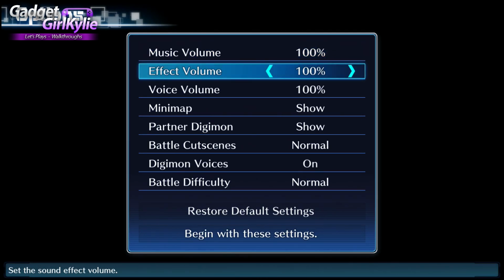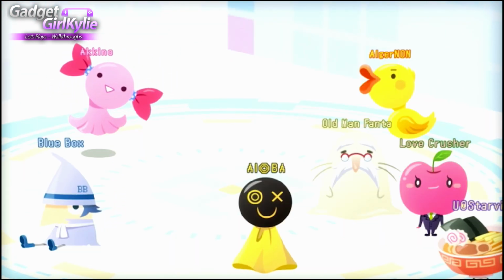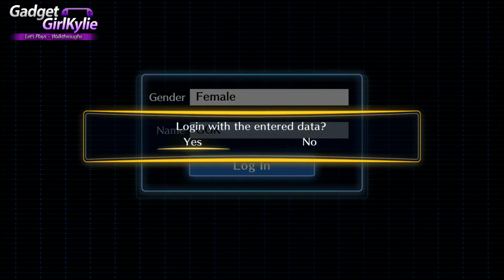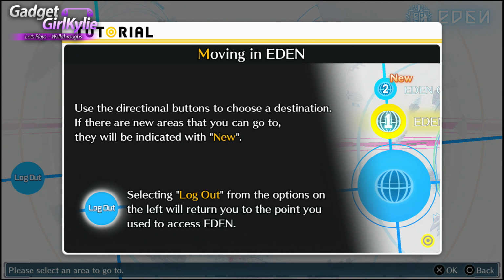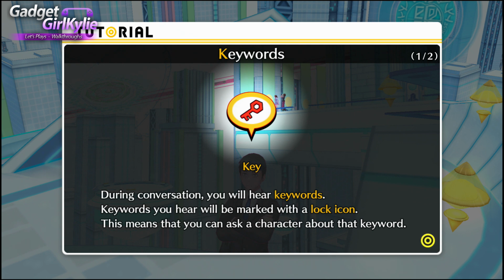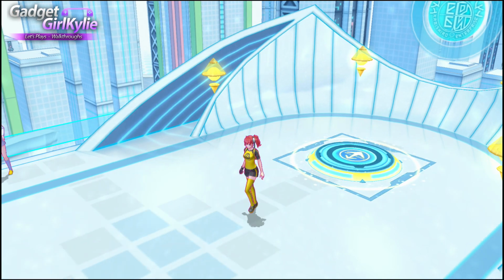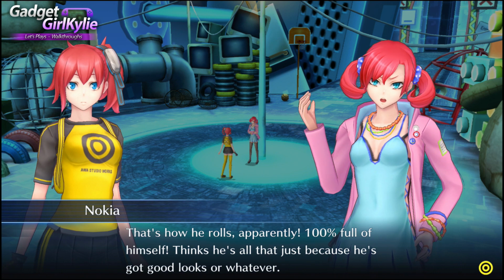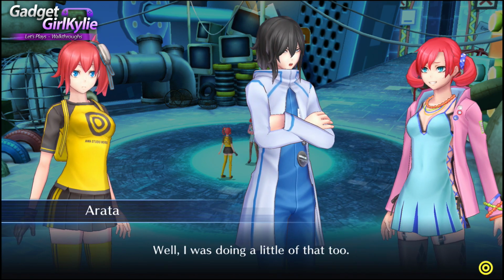Digimon Story: Cyber Sleuth PS4 / PS Vita Let's Play Walkthrough Part 1 - Power To Change The World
Part 1 - Welcome to my Digimon Story: Cyber Sleuth Sony Playstation 4 (PS4) / PS Vita ENGLISH let's play / walkthrough / playthrough / gameplay video series. Recorded in 1080P for stunning gameplay footage and high quality sound. Including live commentary containing thoughts / impressions and review. Since i've already played through the Japanese version of the game I can provide helpful hints / tips / tutorials along the way in commentary. I am playing on the PS4 version.

Game Information;
Name: Digimon Story: Cyber Sleuth
Publisher: Bandai Namco Games
Platforms; PS Vita, PS4

Game Description: Hackers are running amok in Cyberspace, using Digimon to further their scheming. The two rival gangs "Zaxon" and "Daemons" have clashed and their careless fighting is now threatening to collapse cyberspace itself, unless our protagonists can save the day.

Digimon are your friends and weapons so training and evolving them is of the upmost importance! The Digi-Lab is where players will evolve, devolve, and convert their obtained Digimon, as well as move Digimon in and out of their Digi-Bank.

Digimon Story: Cyber Sleuth will also include the Digi-Farm! Players can use the Digi-Farm to level up their Digimon when they miss out on your adventures. Players can set a Digimon leader to train your other Digimon, either instructing them in 'Special Training', 'Development', or 'Investigation'. Different Digimon leaders will excel in different fields. Players can also feed their Digimon on the farm. Feeding your Digimon regularly will develop and deepen bonds between you and your digital monsters!

'Development' will allow you to produce items, equipment, and farm goods (which allow for more efficient Special Training. 'Special Training' is how your Digimon will level up as well as have their stats and parameters increased. Finally 'Investigation' will help support your detective duties within the game by discovering subquests and information regarding the hacker groups.
There will be a Coliseum where players can battle against each others' Digimon via network play, complete with user rankings.

Video features;
New Game start opening Introduction
Prologue: Eden

Duration - 2:05
Artist - Huma-Huma